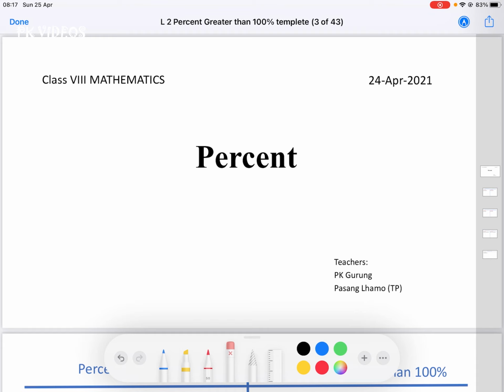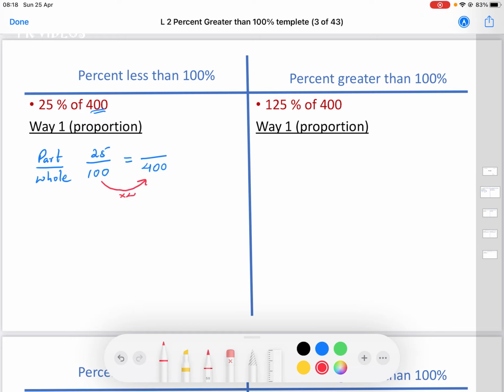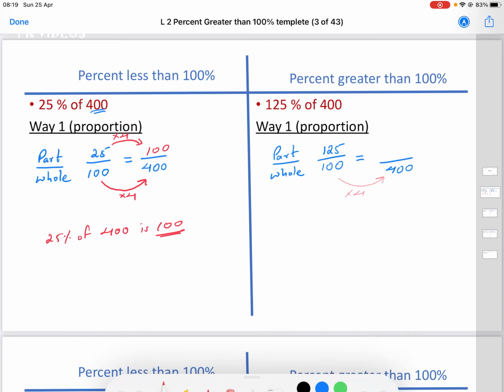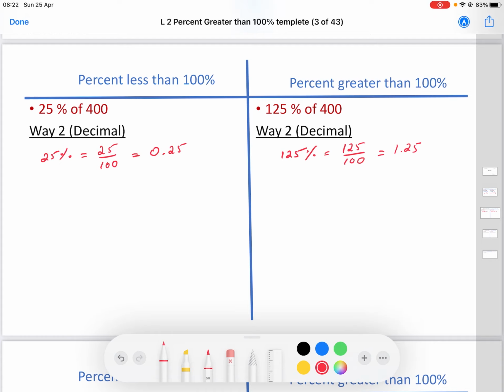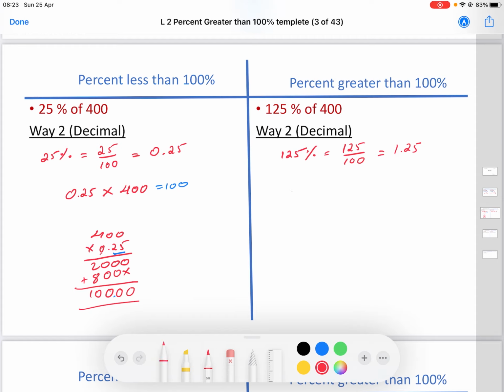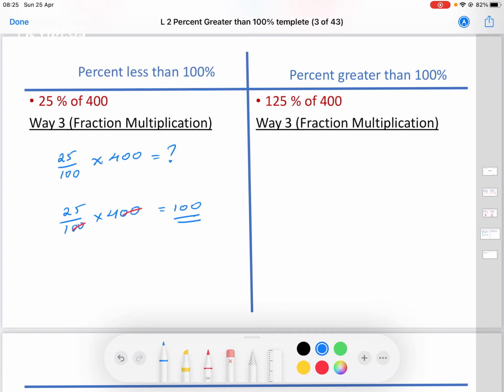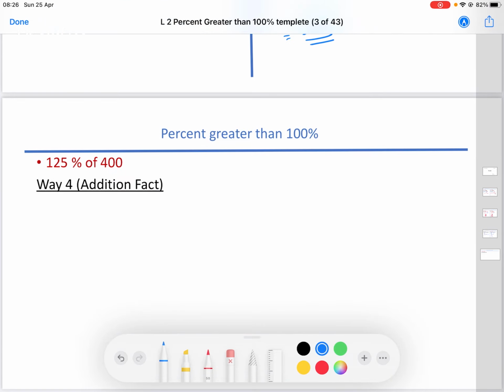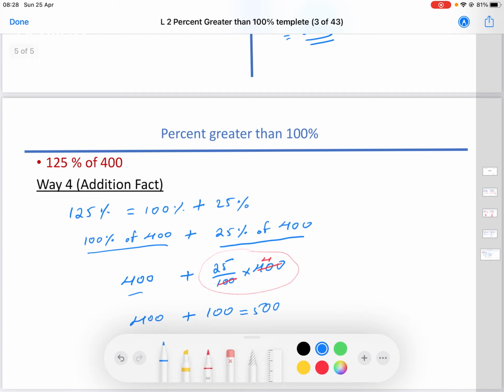Percent | Class 8 | Mathematics